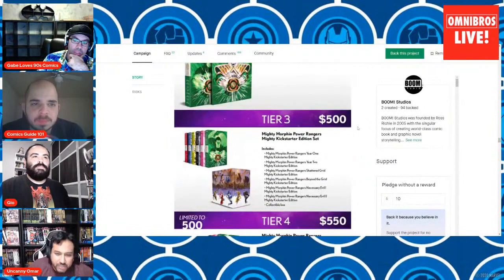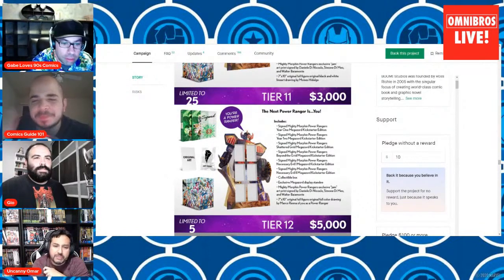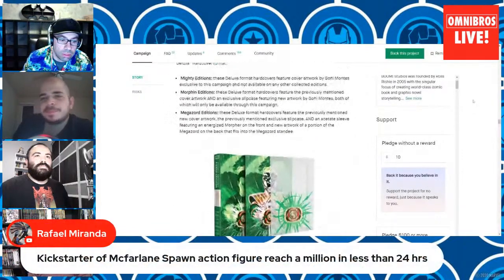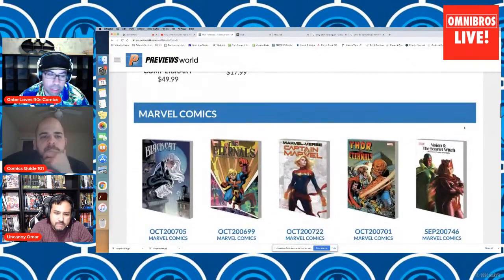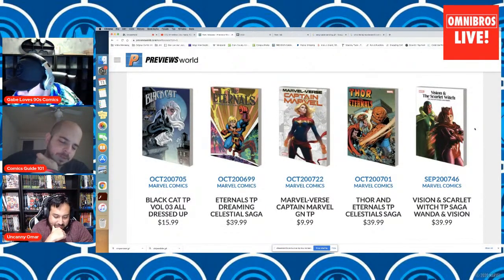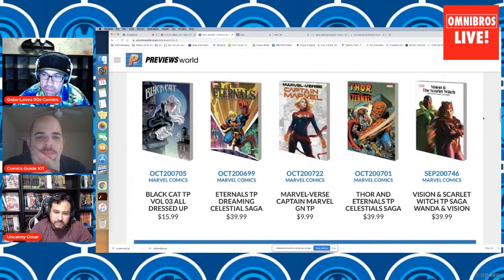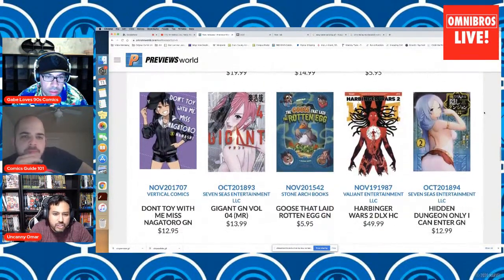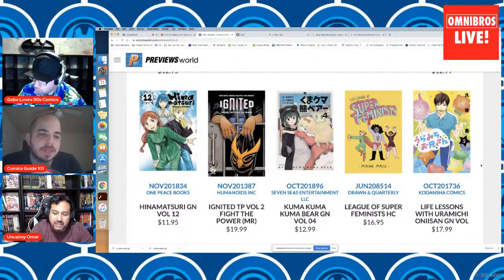OmniBros Live. Hauls, Read, and Releases for Jan 12 2021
Omnibros Live! The T-shirts. Now Available

Welcome to The Omnibus Collectors Network. A Youtube Network of like minded Omnibus collectors.

This Network houses 2 live shows.
Omnibros Live. The original gathering of popular omnibus and graphic novel collectors. Hosted by:
Jess "Omnidog's Vault"
Gabe Infinity Watch
Ryley, "The Omnibus Collector"
Gio, "A Week in Geekdom",
Omar "Near Mint Condition"
Luis "Comics Guide 101"

Fangirlz Assemble. The first all female group of omnibus collectors!, Kristan, and Madelyn. Who bring diverse knowledge, experience and perspective to the world of comic book collecting, cosplay and other exciting topics.